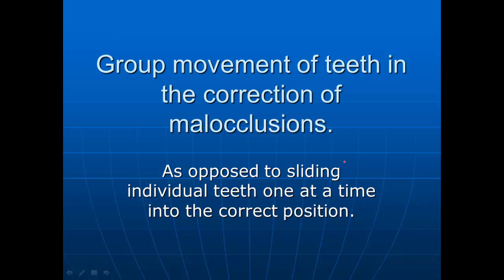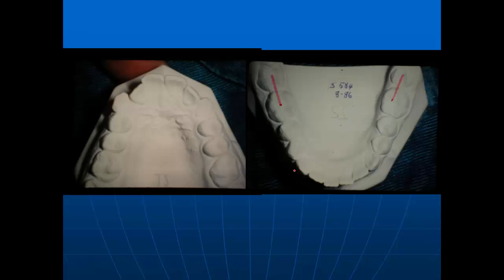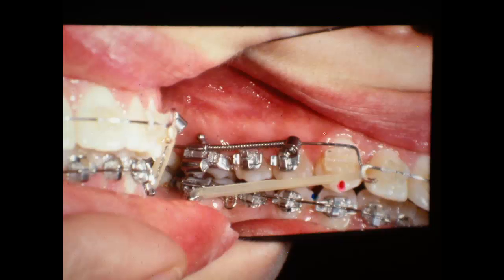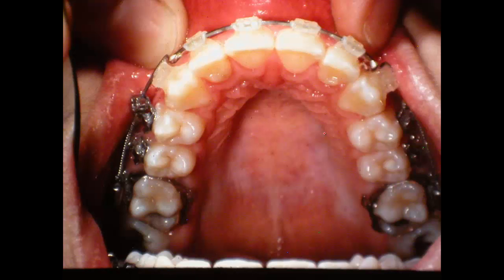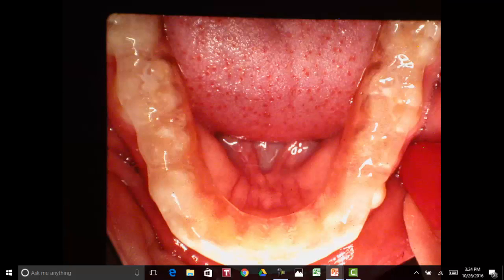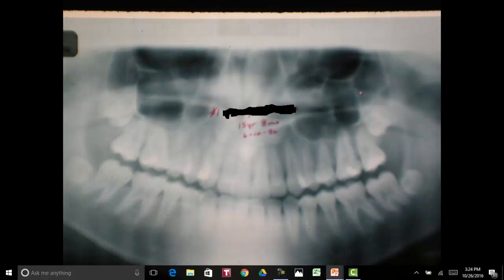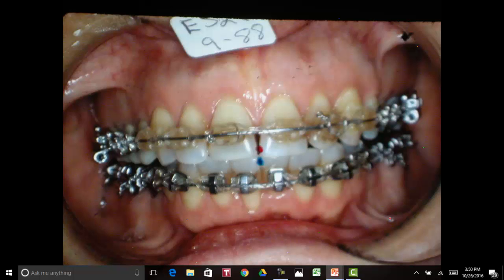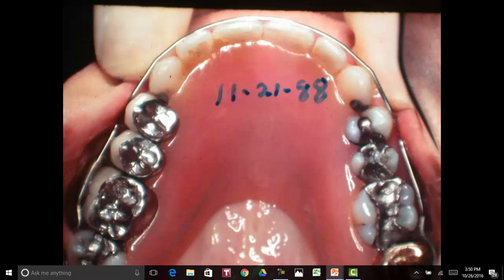Group movement of teeth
Many practioners  believe that only one tooth in a group should be moved at a time; whereas, the whole group can be moved simultaniously.